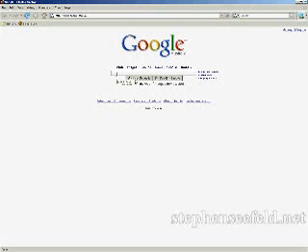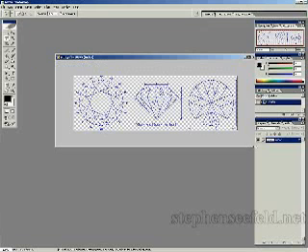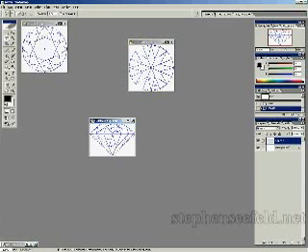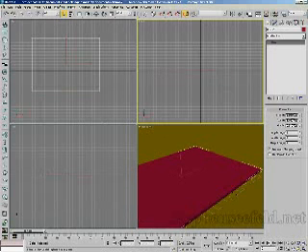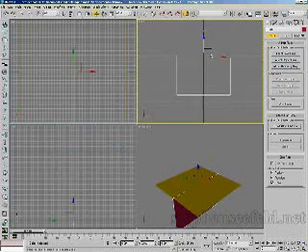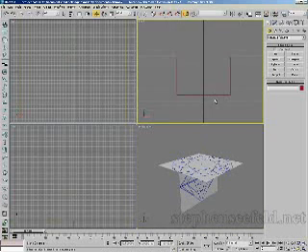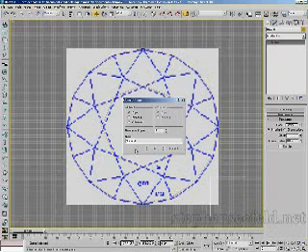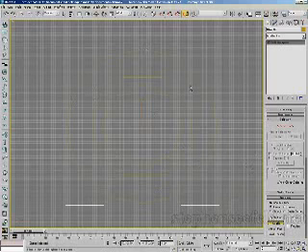Gemstones, Vray and Reactor (Part 1.of.3 Segment 1.of.3)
This is part 1 of a 3 part tutorial series in witch we use 3ds Max, Vray and reactor to render a nice animation of some gemstones

This Part 1 segment 1 of 3. Tutorials are segments to conform to youtube rules.